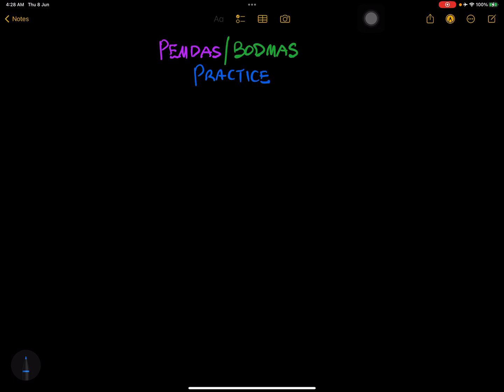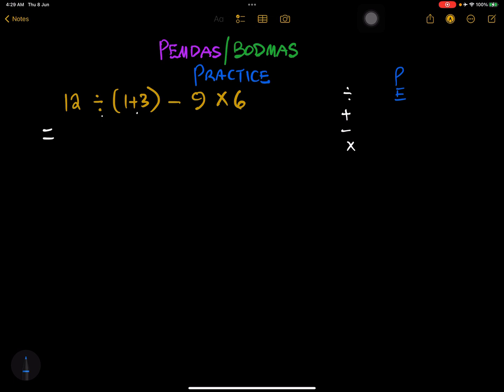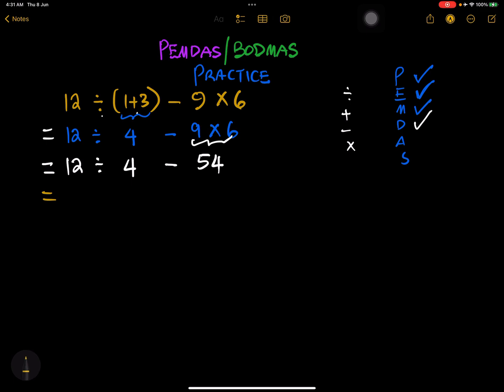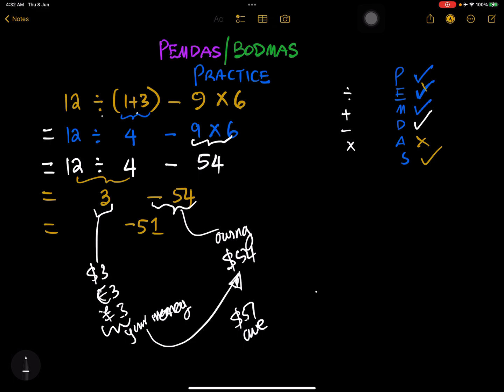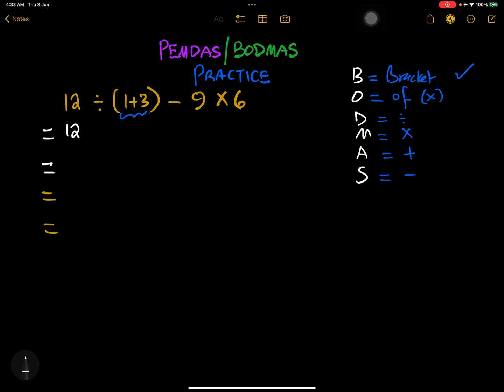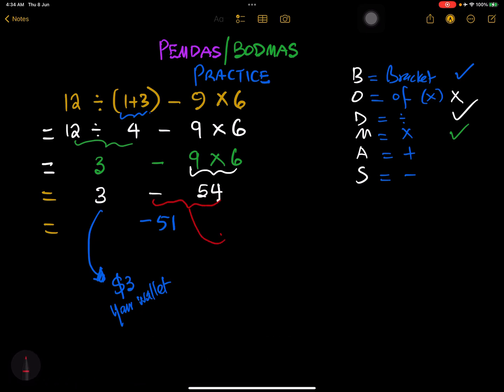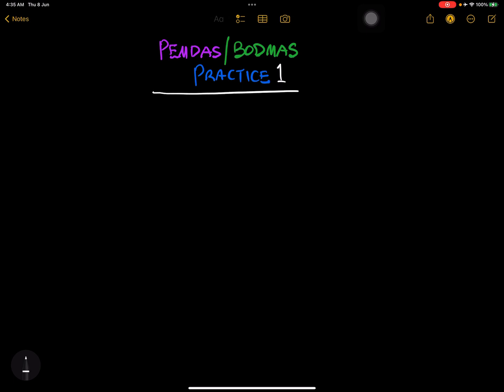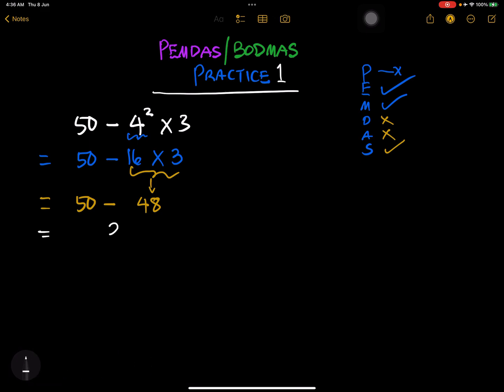PEMDAS/BODMAS Questions 1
Practicing questions on PEMDAS/BODMAS